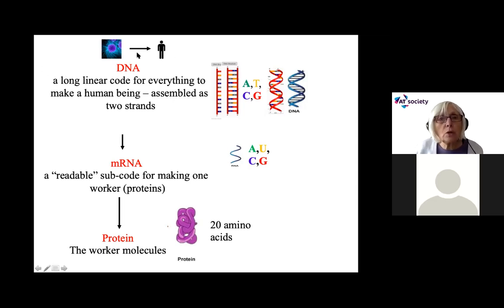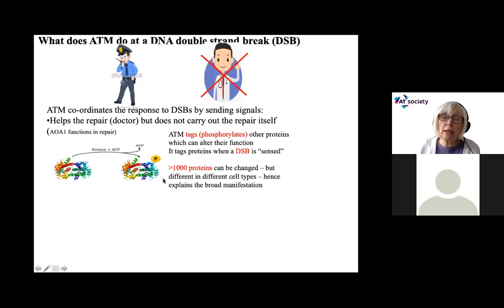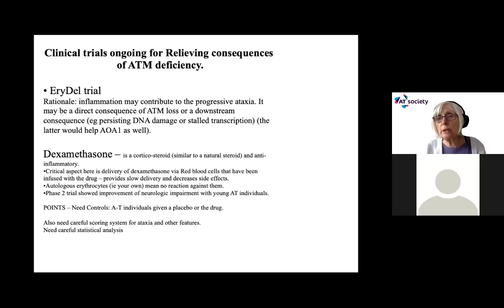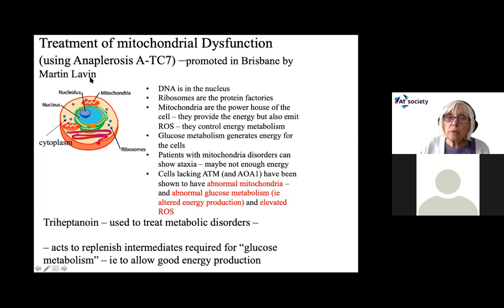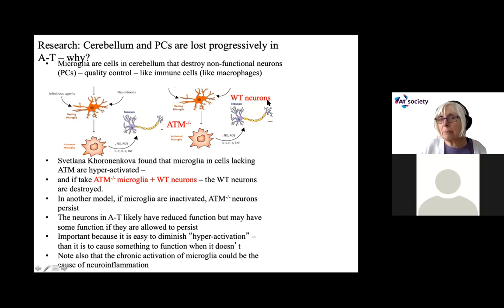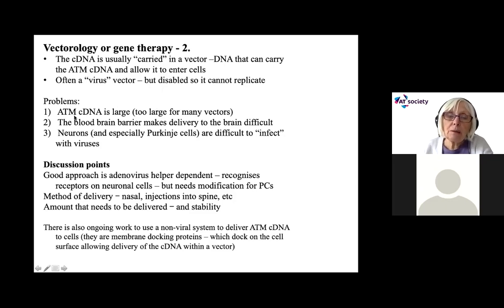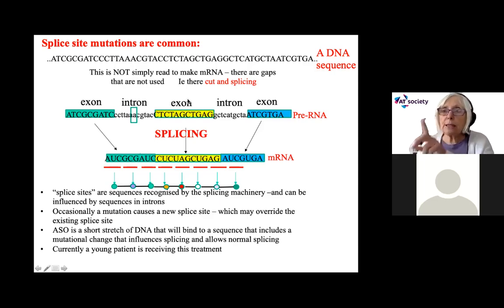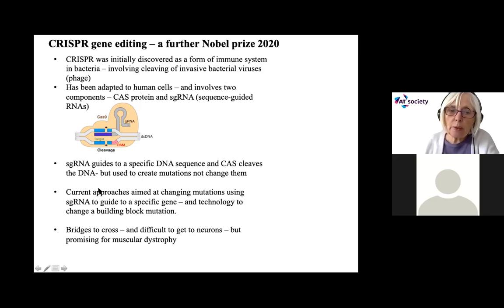Week 3 Science Simplified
Penny discusses the current research that is happening now and what they are focusing on.